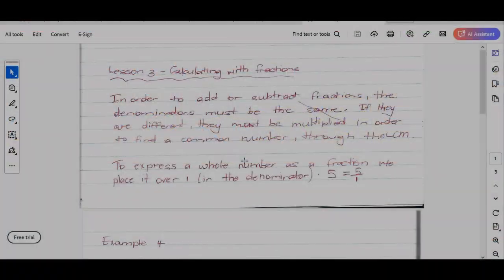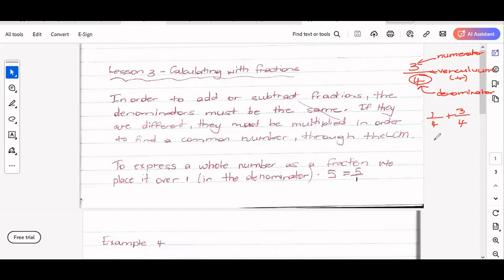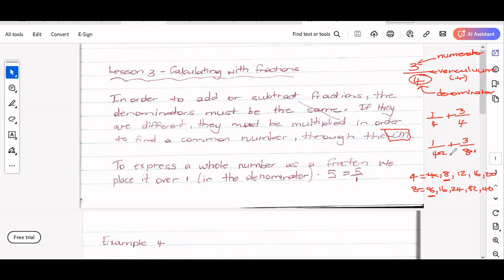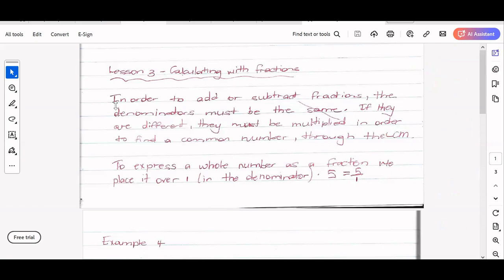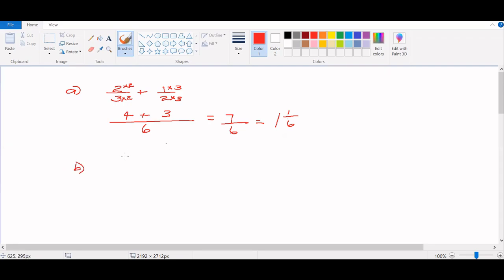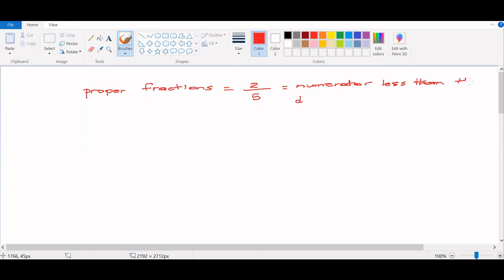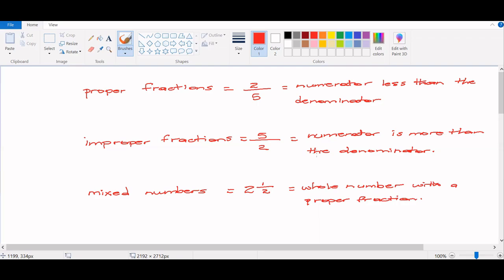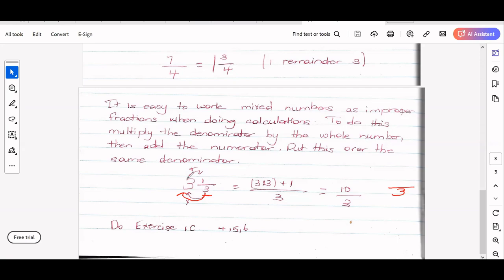Calculating With Fractions